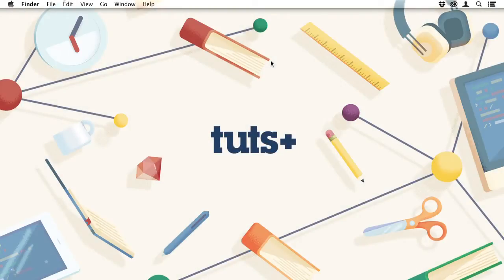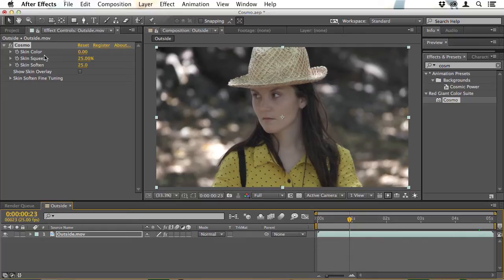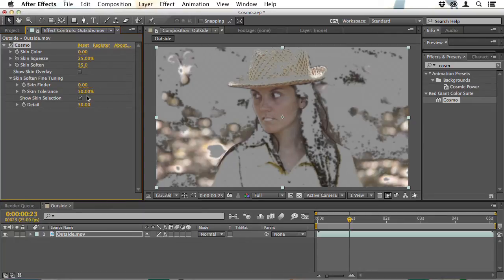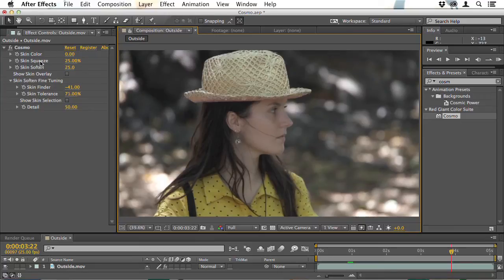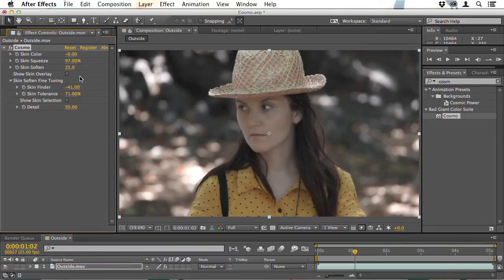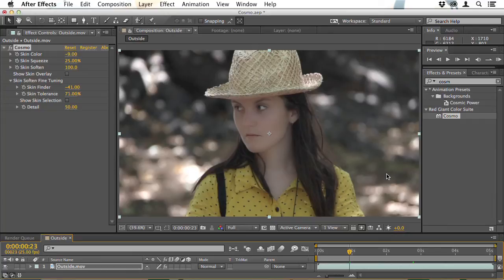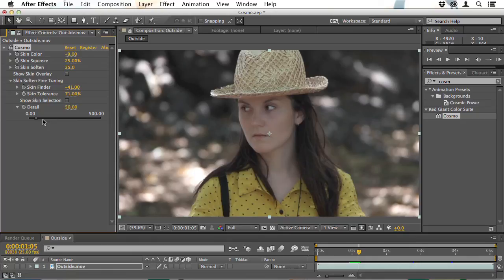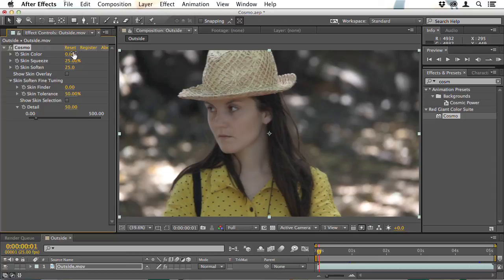Grade, Correct and Finish with Color Suite: Basic Cosmo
Lesson 2 of 16, a Tuts+ course on Grade, Correct and Finish with Color Suite taught by Christopher Kenworthy. Become a Tuts+ member to get access to hundreds of new courses and eBooks!